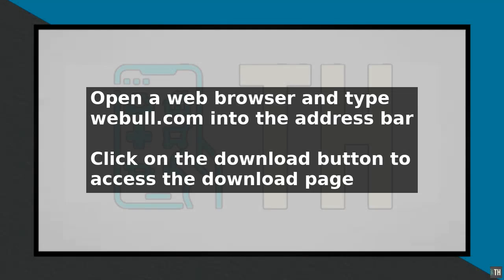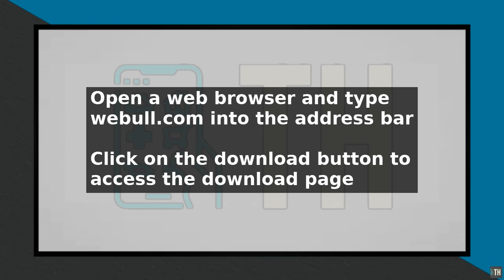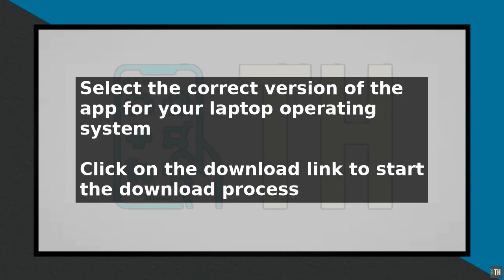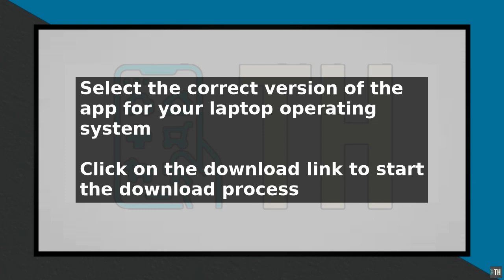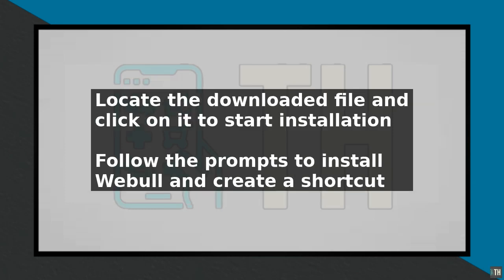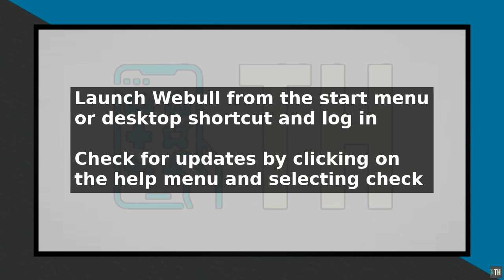How To Download Webull On Laptop (2025)